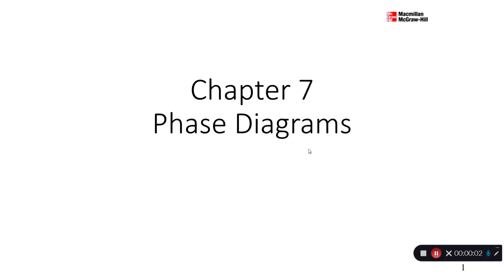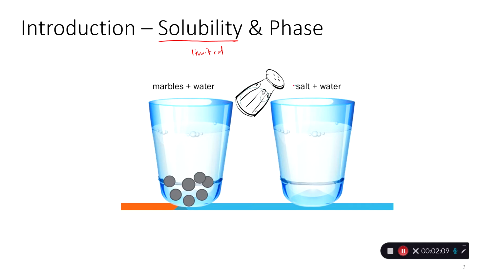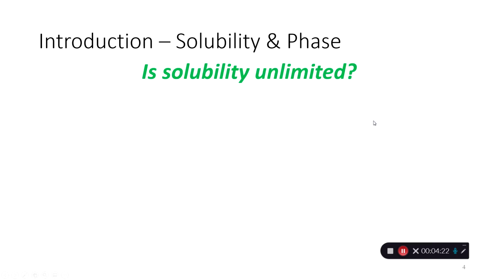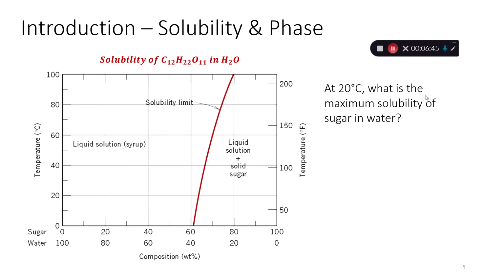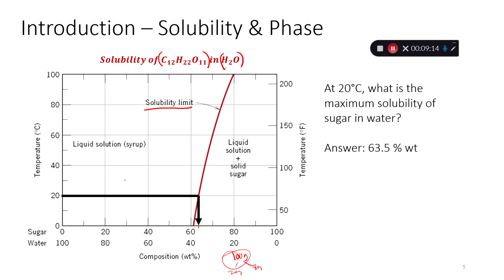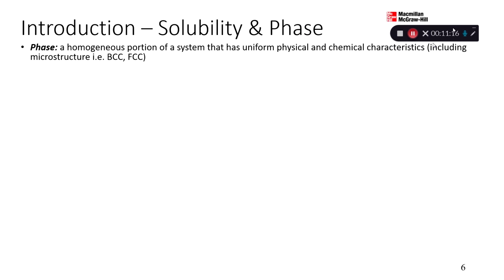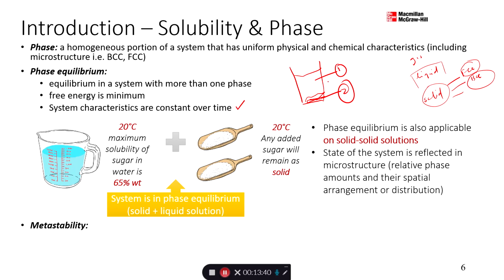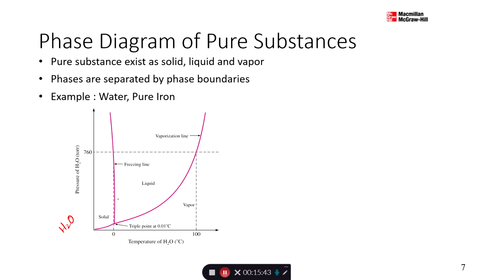Materials - Phase diagram introduction